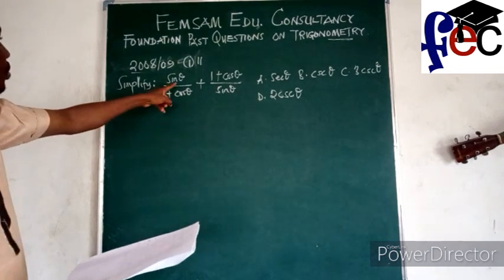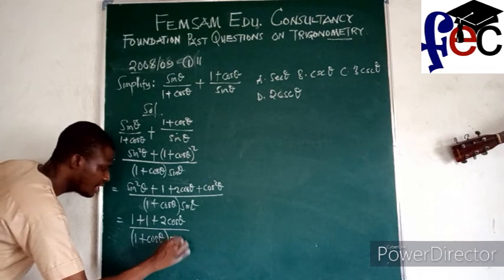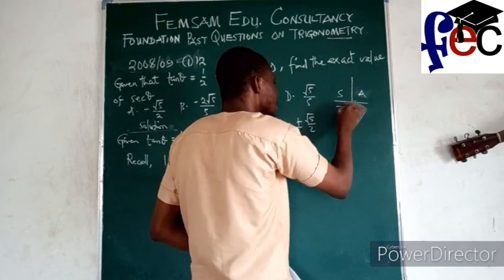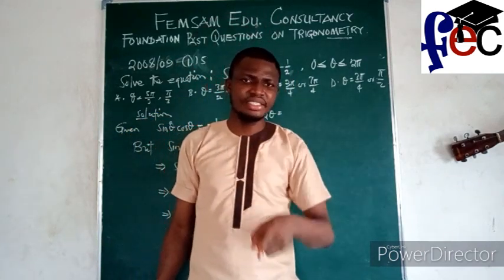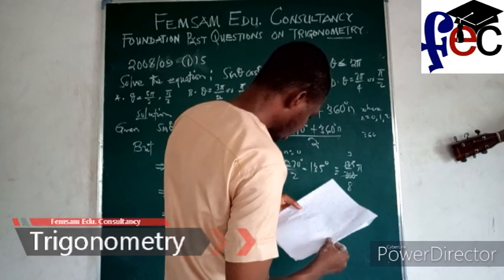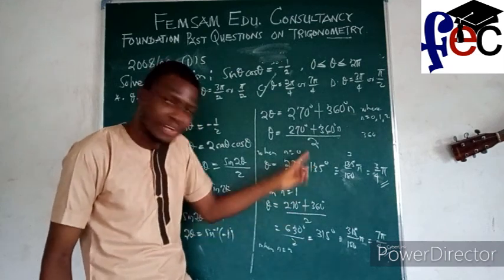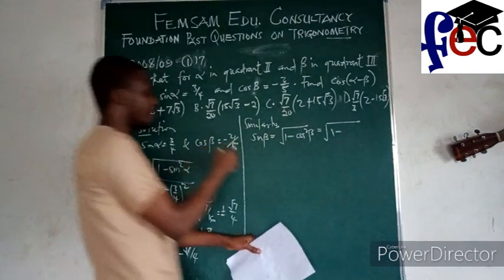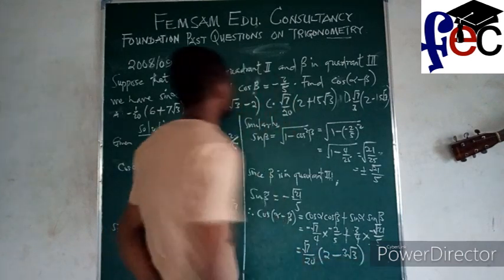SOLUTIONS TO JUPEB PAST QUESTIONS ON TRIGONOMETRY(PART 7)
this video shows the detailed solution to JUPEB mathematics past question